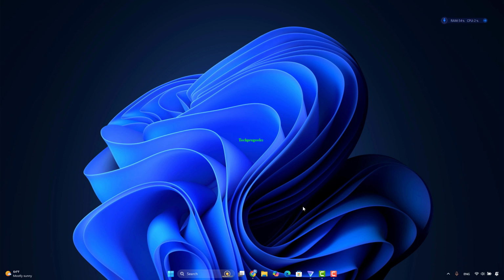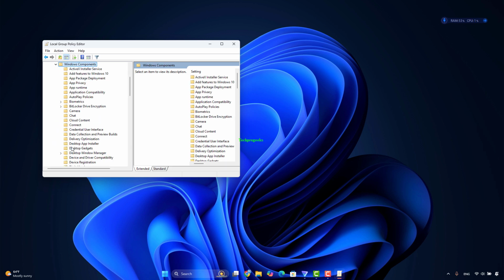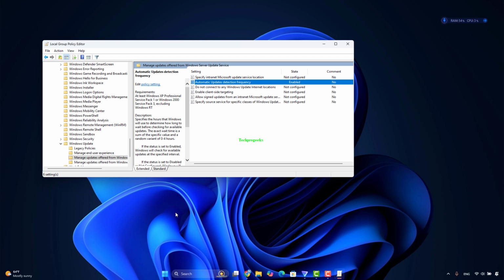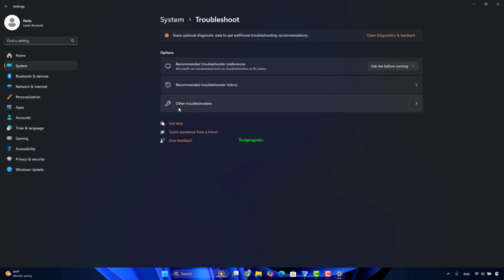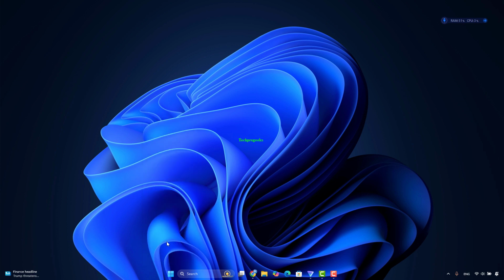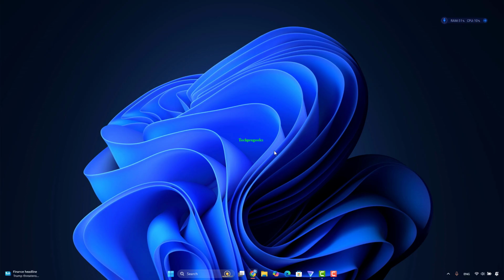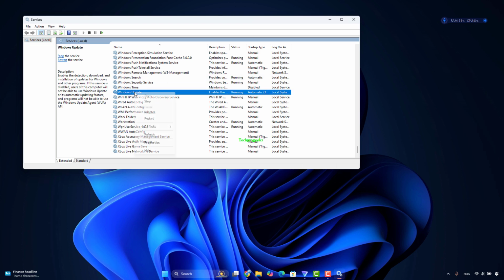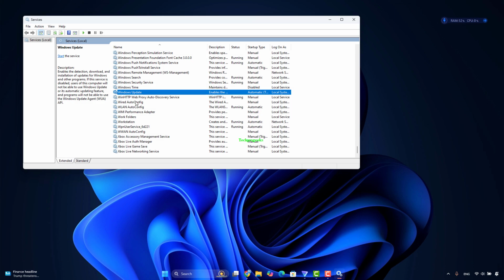Windows Update Error Code 80244010 Windows 11- 4 Fix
Windows Update Error Code 80244010 on Windows 11 typically occurs due to issues with Windows Update services, corrupted system files, or network configuration problems. It can also result from server-side problems or conflicts with antivirus/firewall settings that block the update process. Identifying the underlying cause of the error is crucial, as it can prevent your system from downloading or installing necessary updates, which are essential for system performance and security.

00:00 Intro
00:10 Enable the detection Frequency in Group Policy Editor
01:22 Run the Windows Update Troubleshooter
02:03 Perform an SFC Scan
02:37 Clear the Softwaredistribution Folder
03:47 Outro